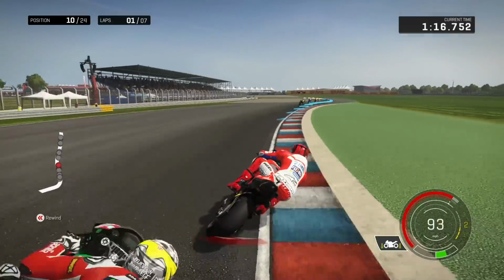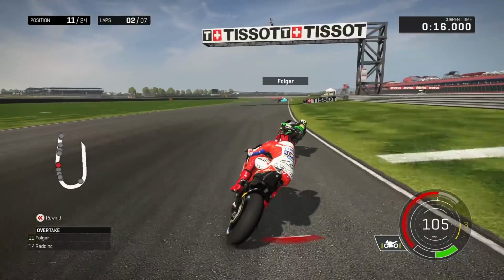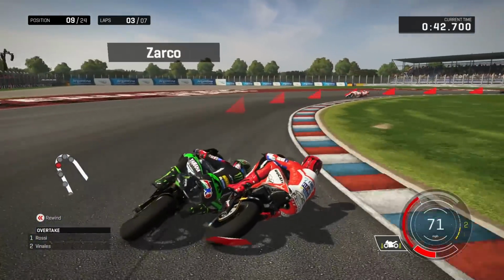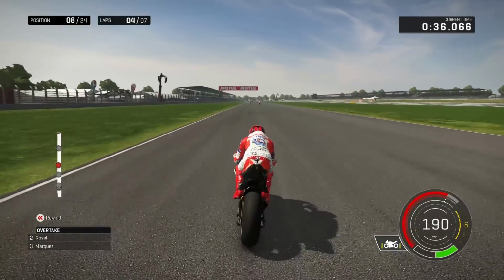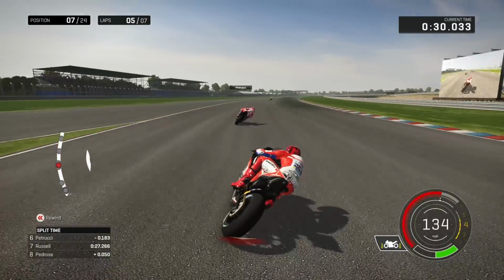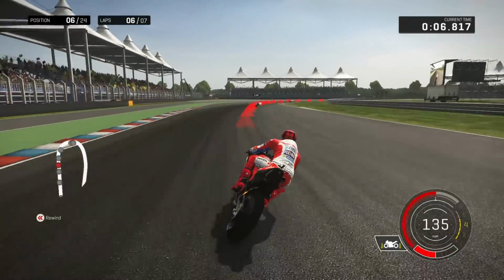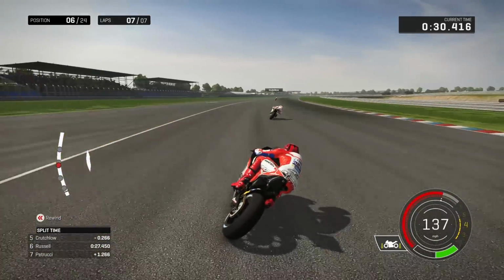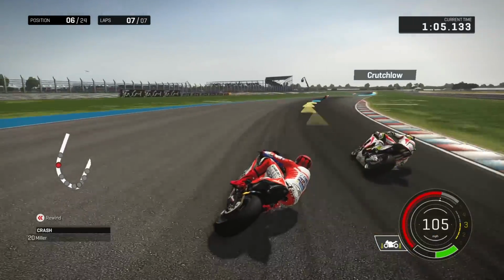MotoGP 2017 Game Career Mode Part 55: ARGENTINA GP! (MotoGP 17 Gameplay PS4 Game)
MotoGP 2017 Game Career Mode is back again for Season 5 on the PS4 game!
This career mode series on the rider career mode on MotoGP 17 Game.

In this episode we race in the MotoGP Argentina GP to continue Season 5 of my MotoGP 17 Career Mode (PS4).